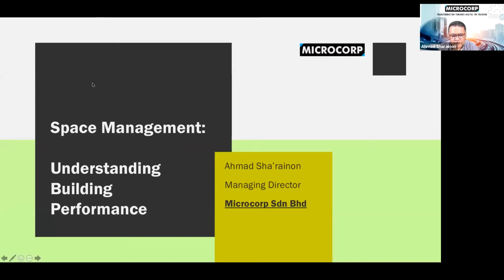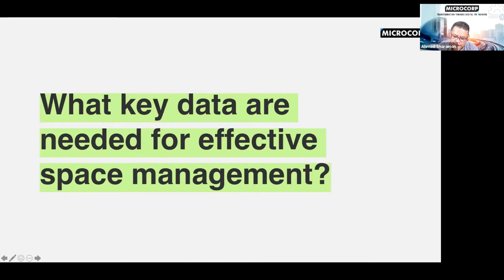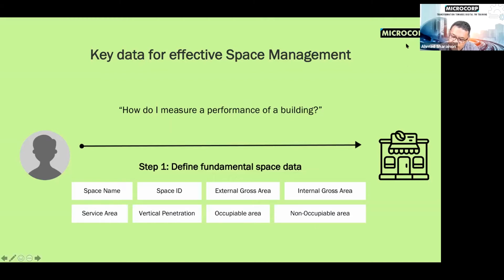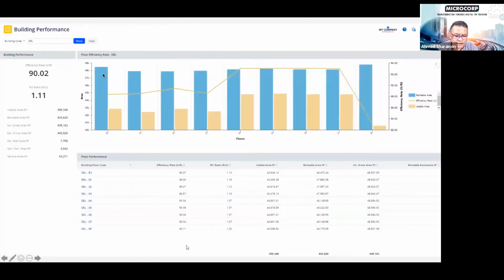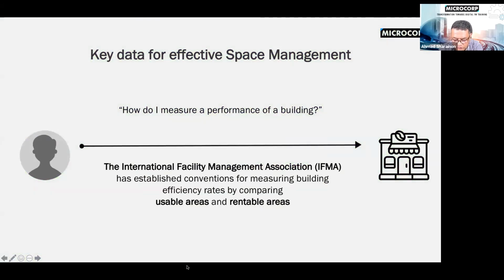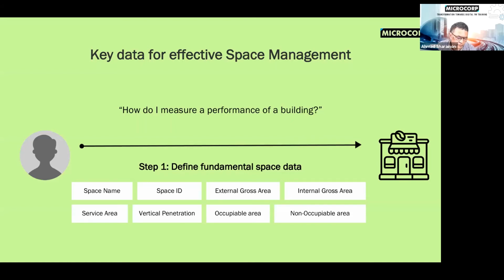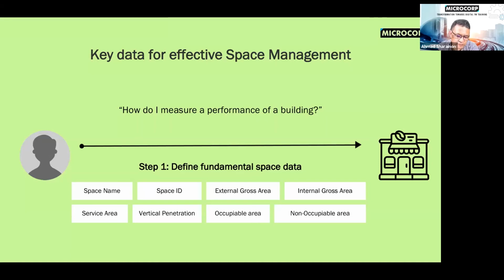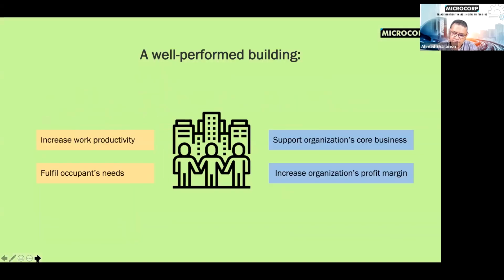Space Management: Understanding Building Performance | Full Webinar